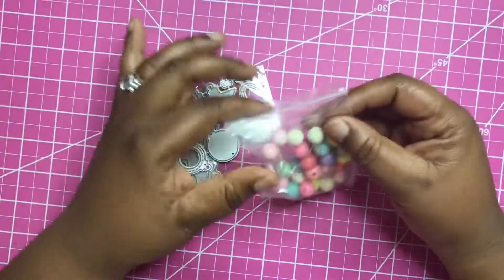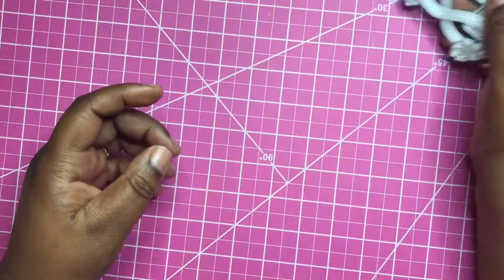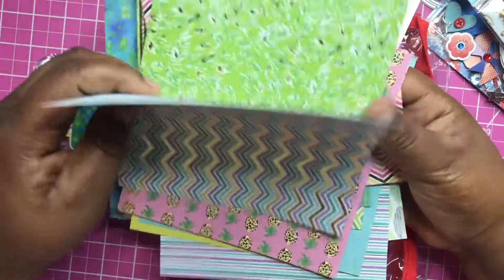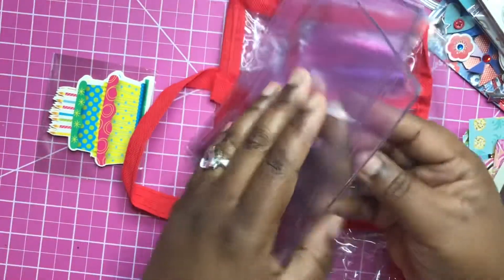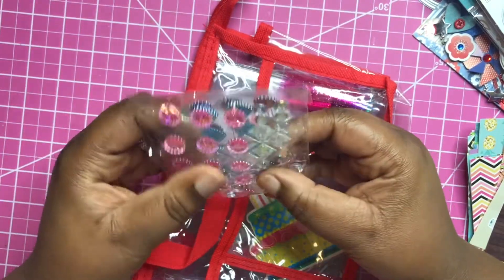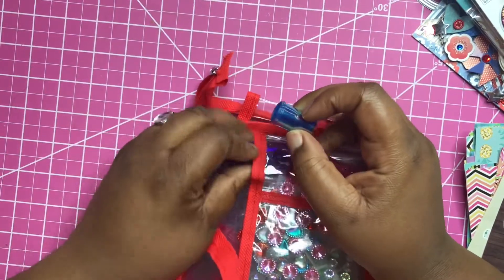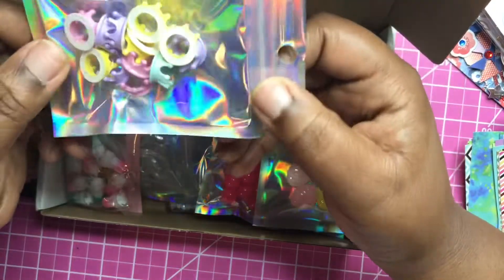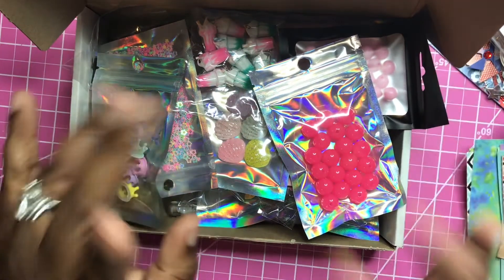Happy Mail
Hey everybody! The paper Diva here with a Craft happy mail haul I wanted to share with you guys!

Xoxo THEPAPERDIVA